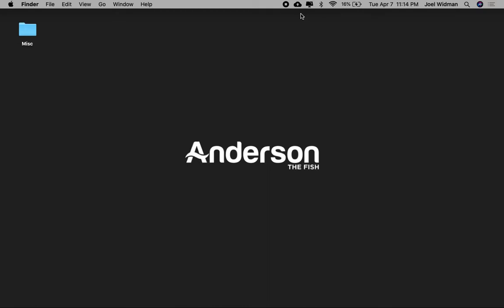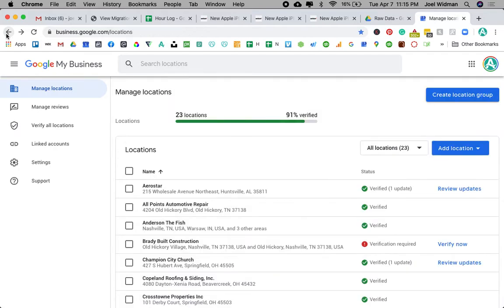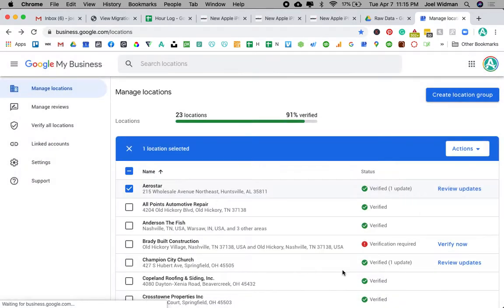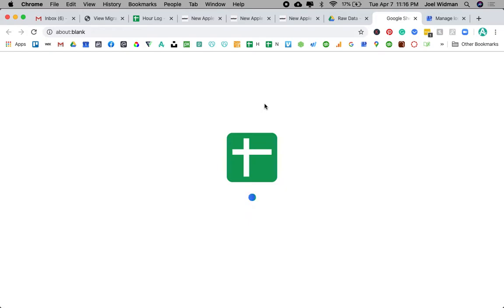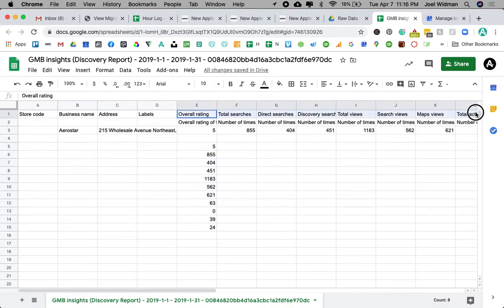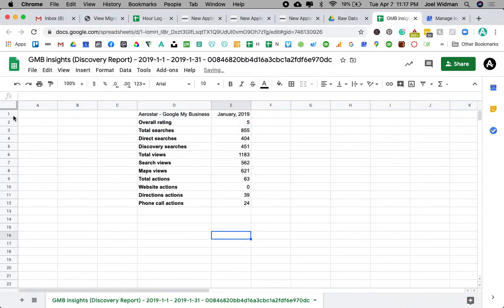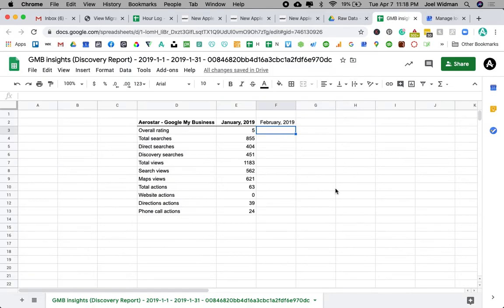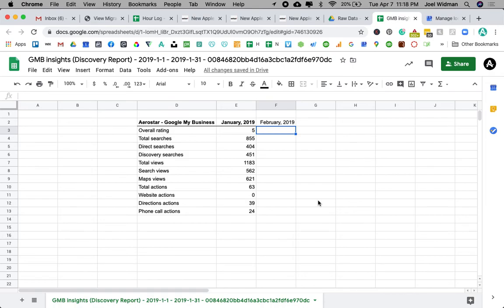How to Export/Download Insights from Google My Business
Insights for Google My Business is awesome! The one hangup, however, is it's not possible to view a custom date range in the Insights Dashboard. This video shows a very simple way of exporting the data you're looking for as a CSV and how to import it to Google Sheets. Enjoy :)